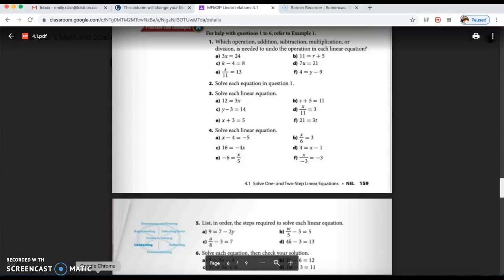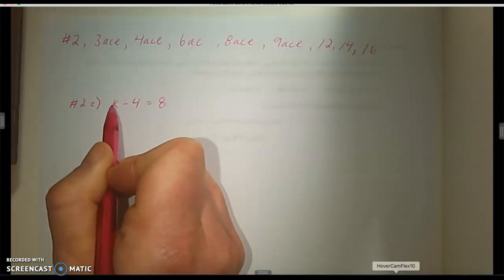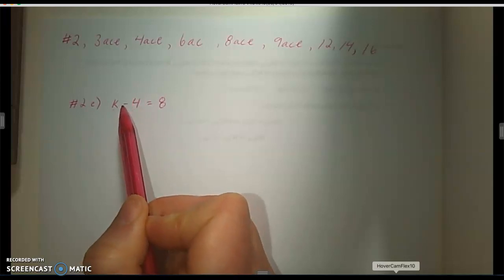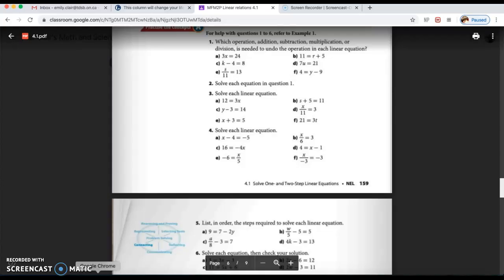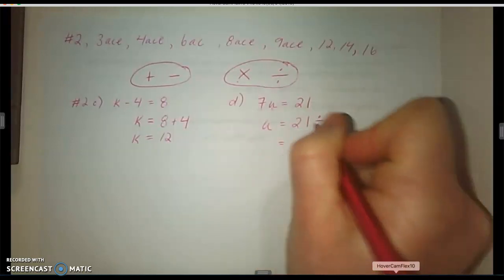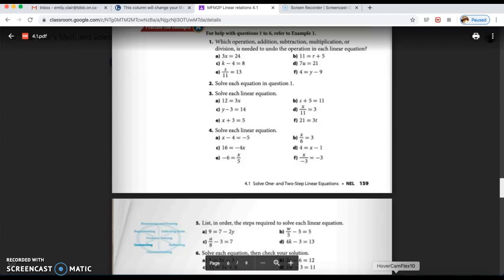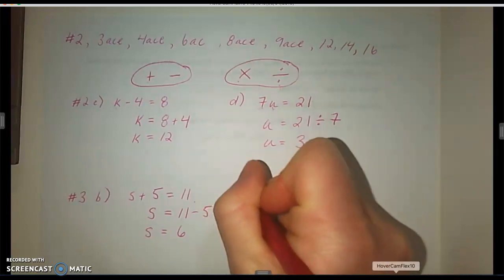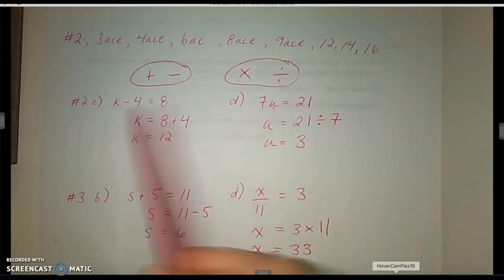Breanna one step equations